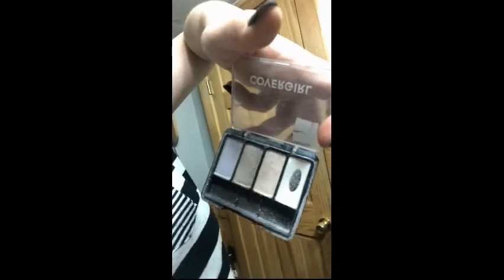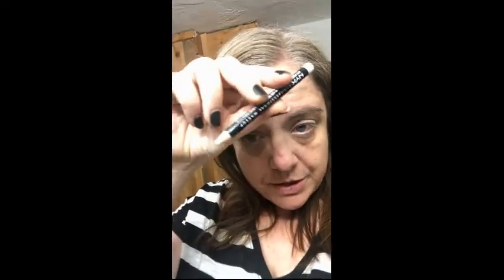19. Pav's Basic Beauty Tutorial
Due to a series of struggles that included the accidental yet permanent deletion of clips and my phone crashing whenever I tried to offload a video, my kids suggested that I should consider that the universe doesn't want me to  post a beauty tutorial.

Pshaw. If so, that's cause the universe is just jelly.

In today's video, I teach you how to dress, apply makeup, and style your hair for that authentic Ms Pav look.

I'll post more than I assign, just cause I miss you so much. Former students and guests are also welcome.